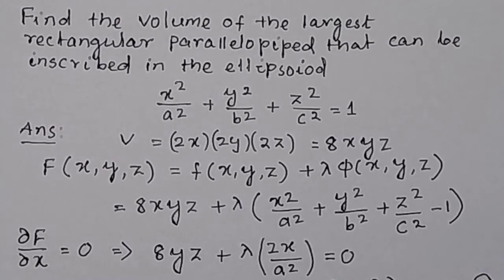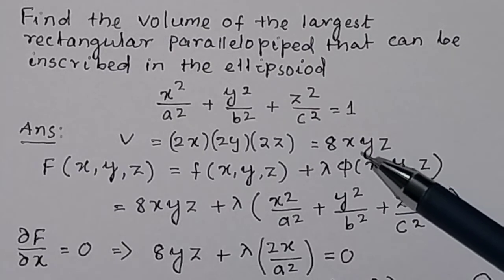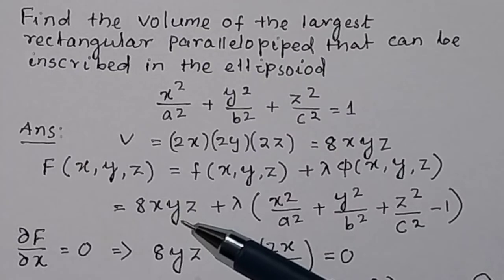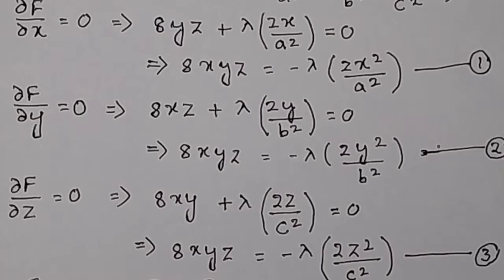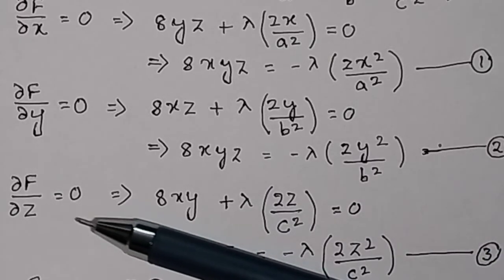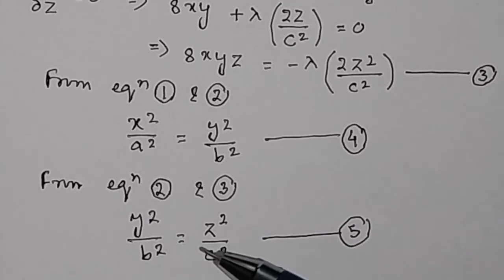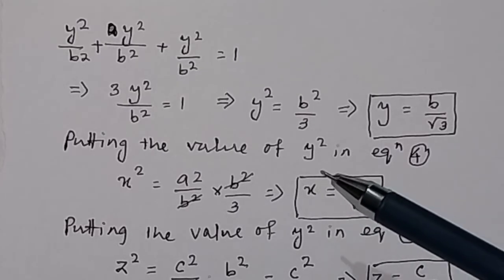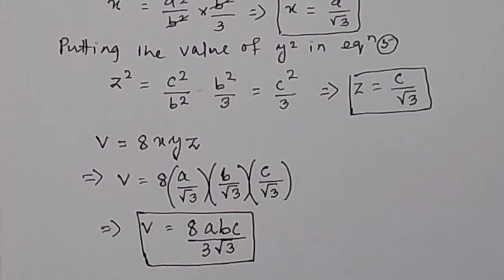Find volume of largest parallelepiped inscribed in ellipsoid (x^2/a^2)+(y^2/b^2)+(z^2/c^2) =1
Find volume of largest parallelepiped inscribed in ellipsoid (x^2/a^2)+(y^2/b^2)+(z^2/c^2) =1@PTE
constrained optimization
Lagrange Multiplier method
Lagrange's optimization